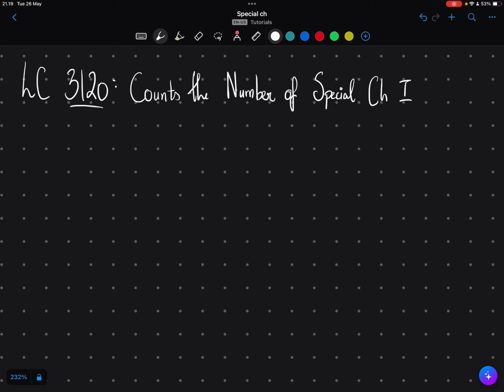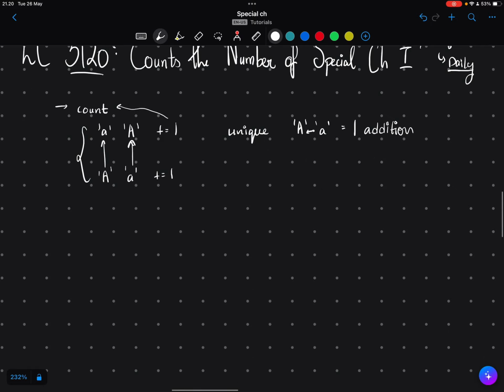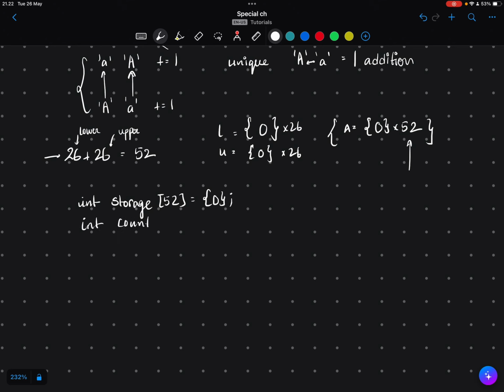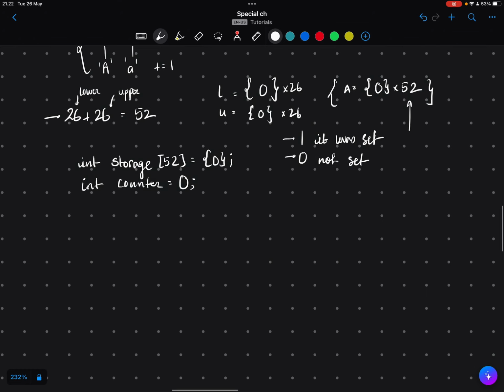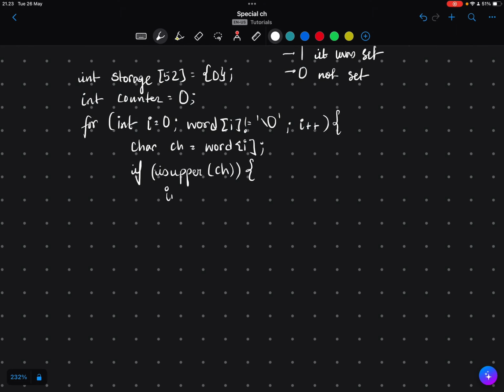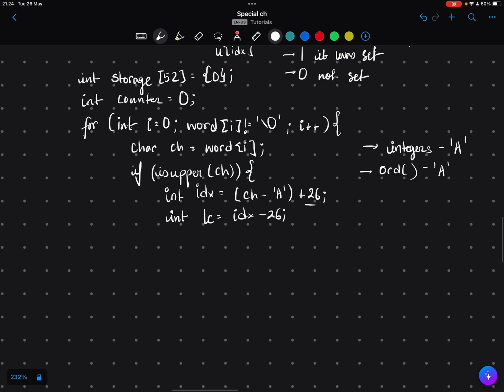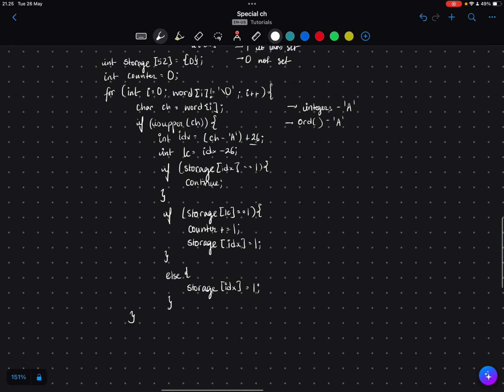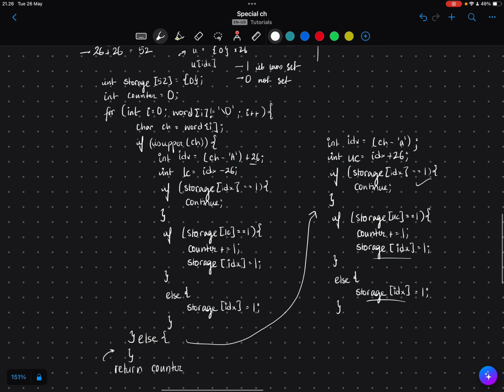Count the number of special characters I